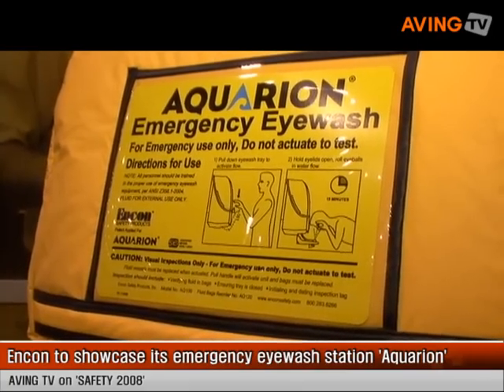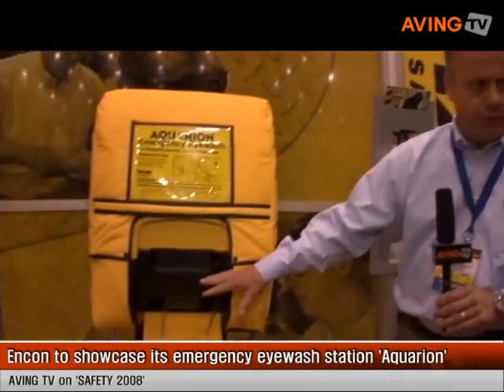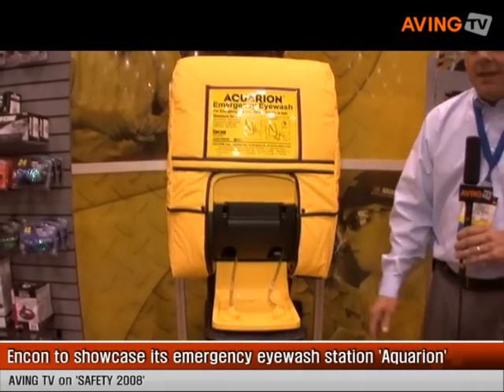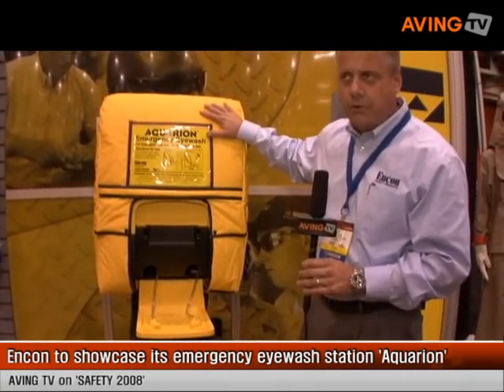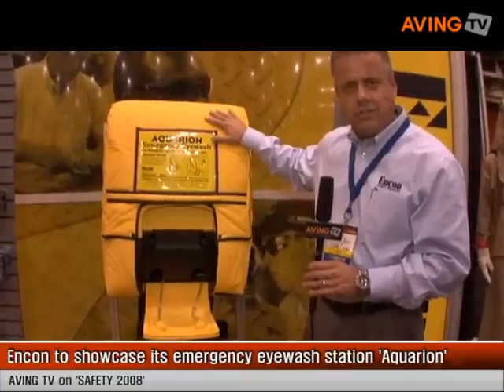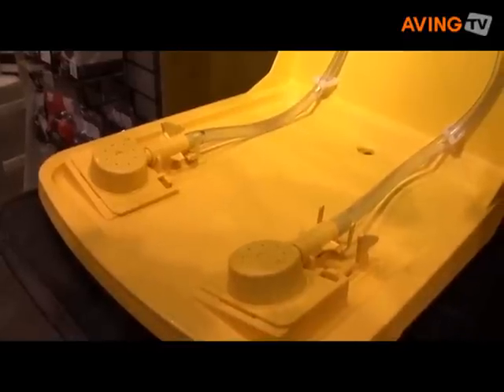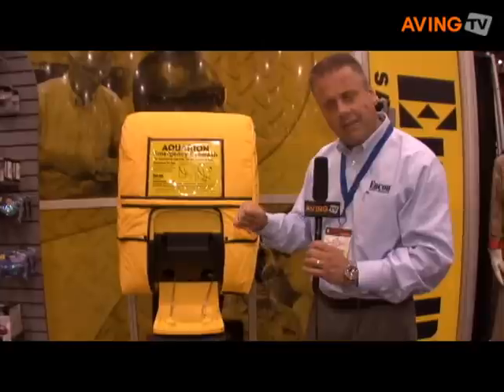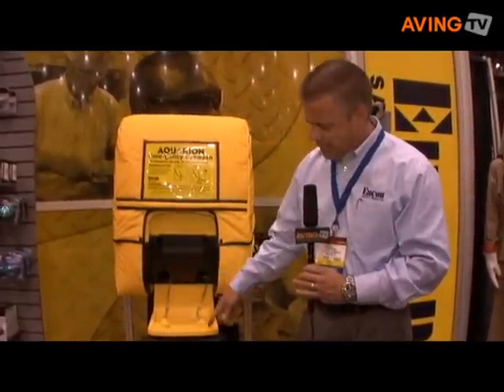Encon to showcase its emergency eyewash station 'Aquarion'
Encon showcased its emergency eyewash station 'Aquarion' at the Safety 2008 in Las Vegas from Jun 9 to 11, 2008.